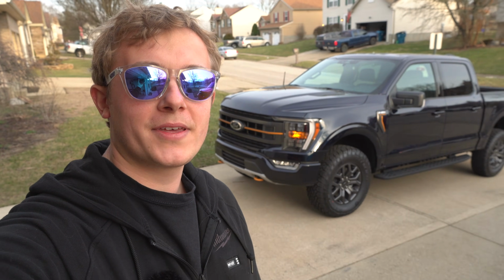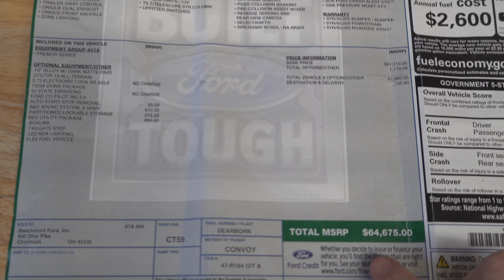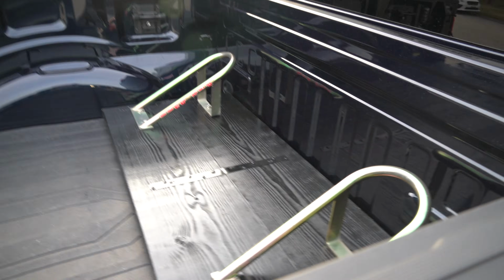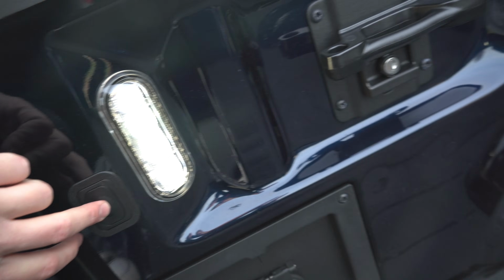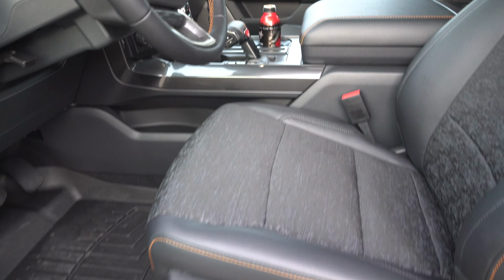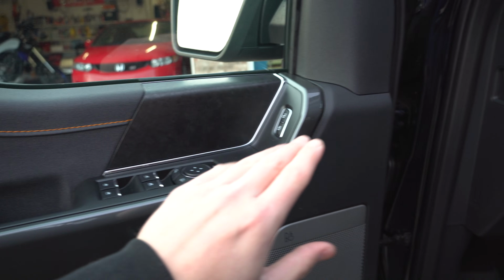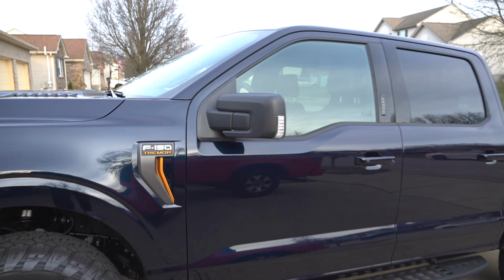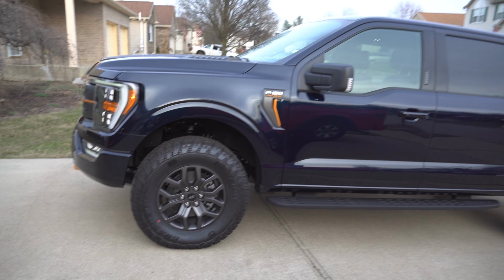What Ford Doesn't Tell You about F150 Tremor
Going over some of the info we learned about our V8 tremor that we didn't know before receiving it!
Link to video on the install of license plate lights!